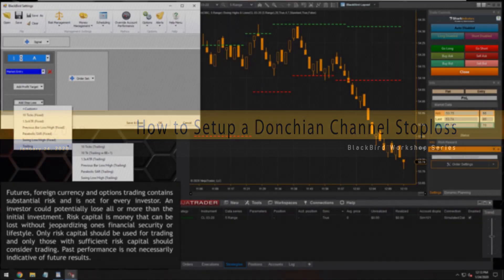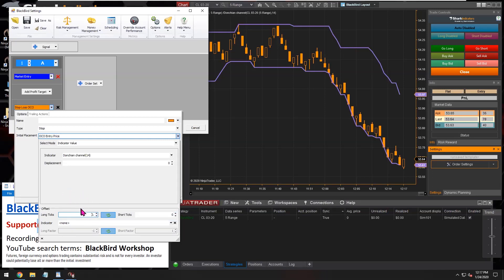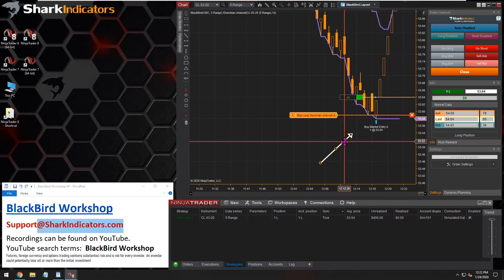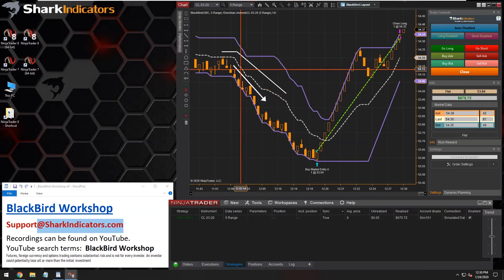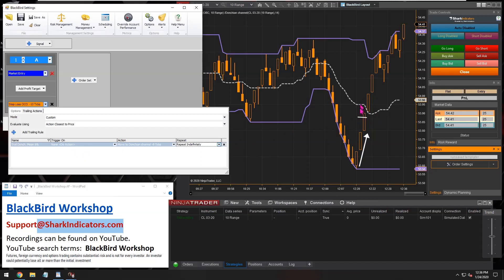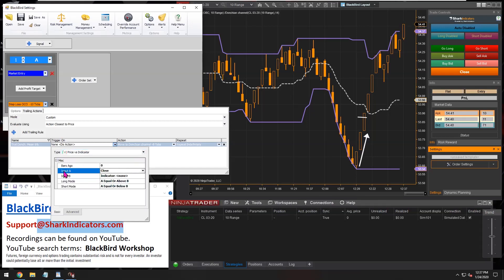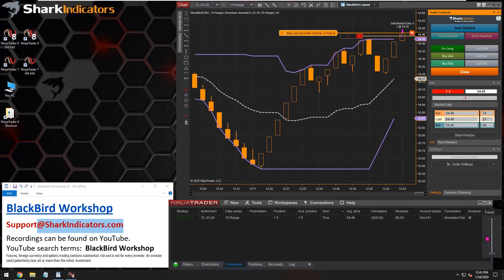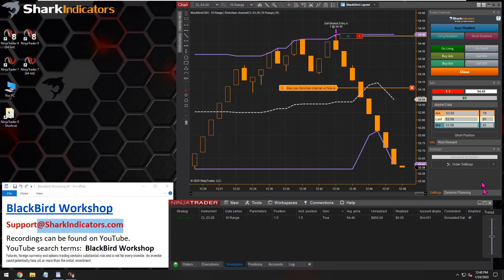BlackBird - How to Setup a Donchian Channel Stoploss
This demonstrates various ways to set a stop-loss to the Donchian channel indicator.  The first part sets the stop-loss to the lower and upper channel lines, with trailing.  The second part shows how to set the stop-loss on the Donchian Mean plot, with trailing.